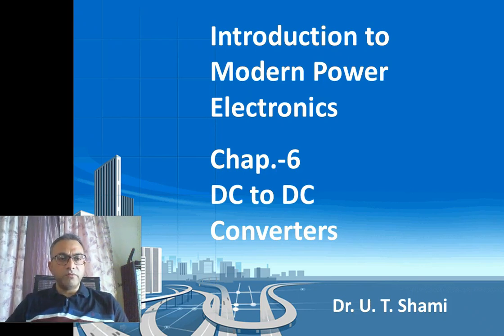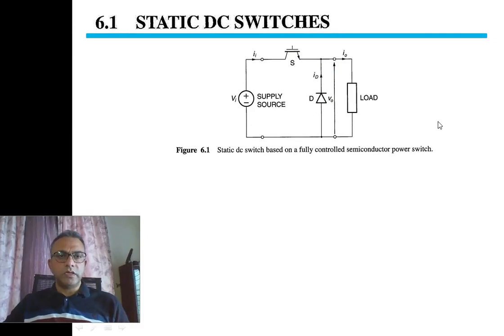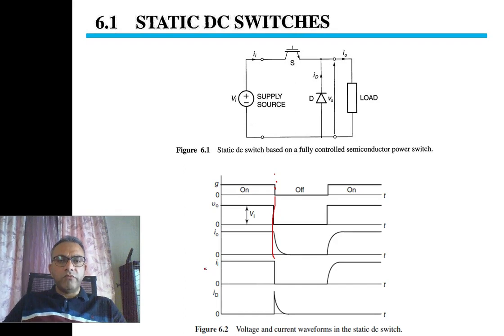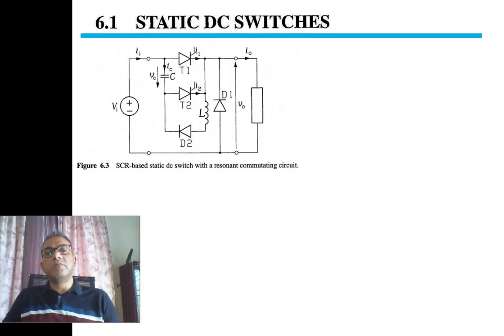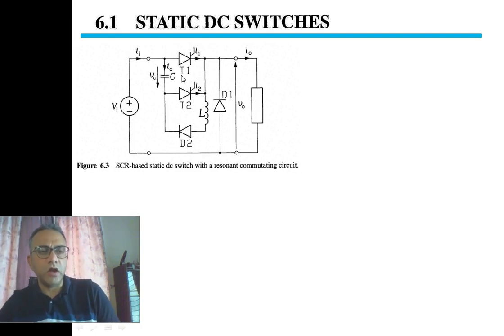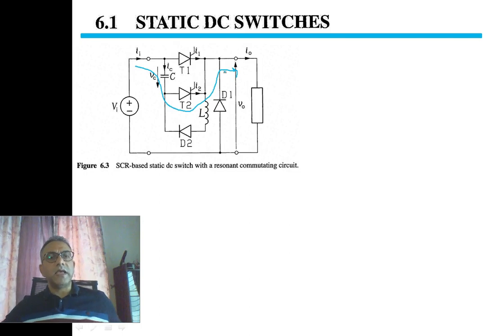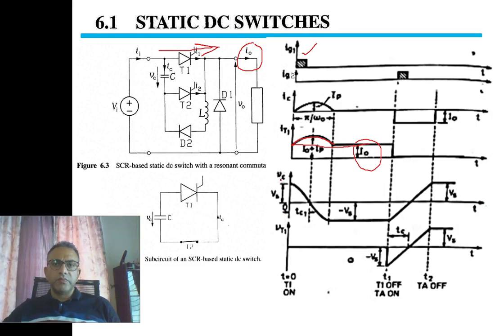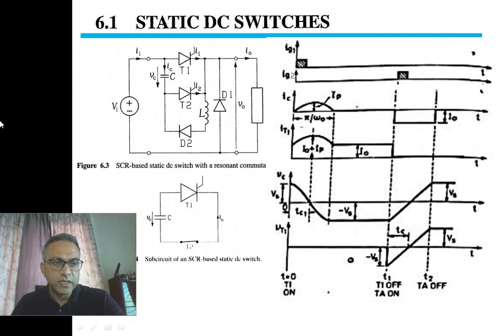DC Converters MSc APE Chap 6 (Part 1)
Advanced Power Electronics
Chapter 6 (Part 1)
DC to DC Converters